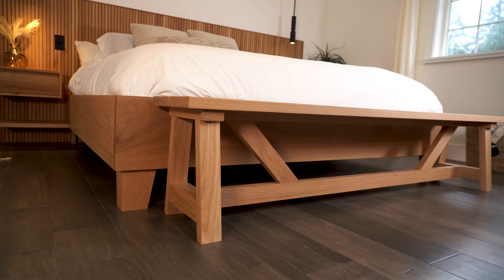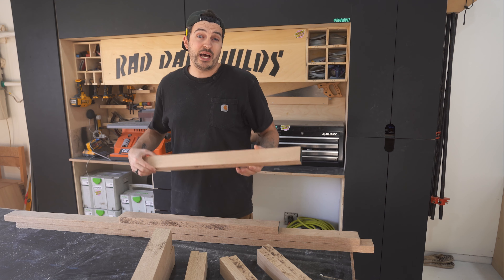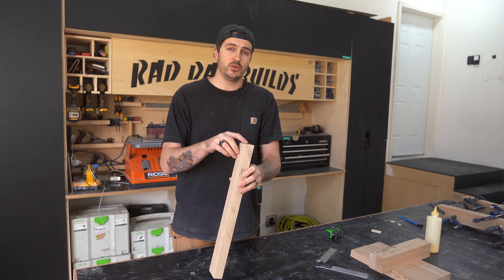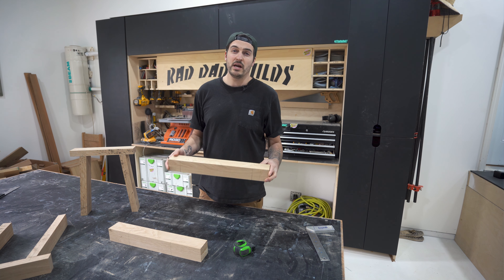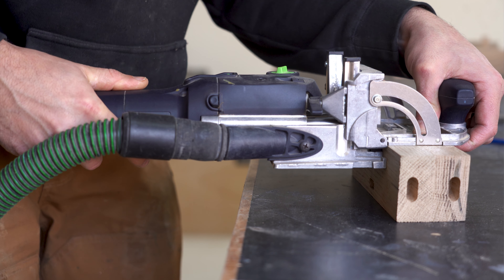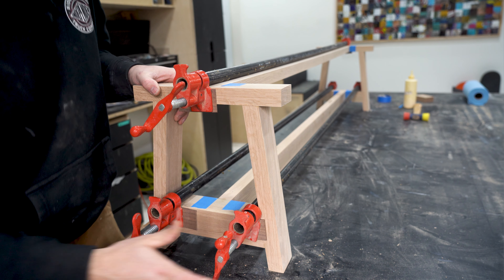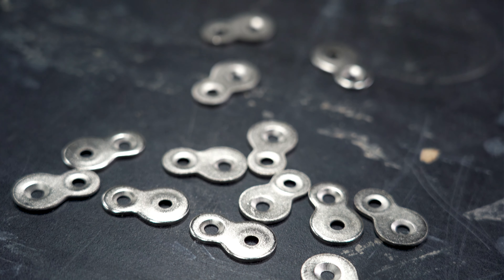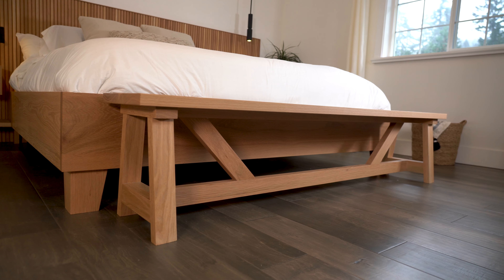A Simple Modern Bench Anyone Can Make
Heyyyyy. Whats up Yall ?

In this video i show you how I built myself A simple bench.

Wireless phone charger
Plug Extension Thing
Corner Bracket
Flush Cut Router Bit

Rigid Router
DeWalt Brad Nailer
DeWalt Drill Set
Estwing Hammer
Finishing Nails

SubscribeSubscribeSubscribeSubscribeSubscribeSubscribeSubscribeSubscribeSubscribeSubscribeSubscribeSubscribeSubscribeSubscribeSubscribeSubscribeSubscribeSubscribeSubscribeSubscribeSubscribeSubscribe Please.

Stay Rad.